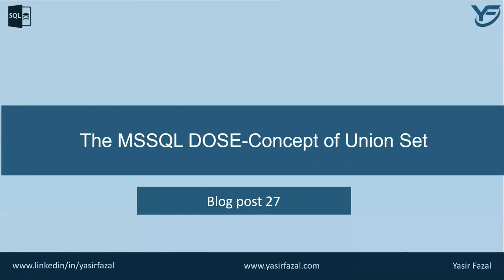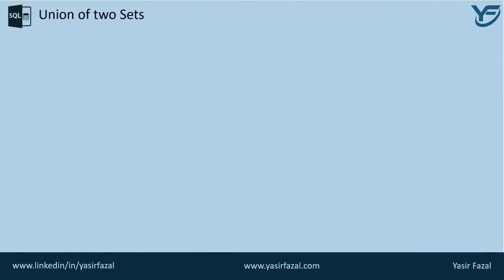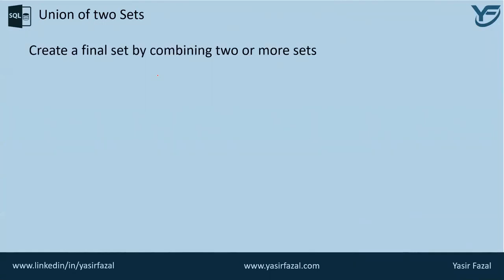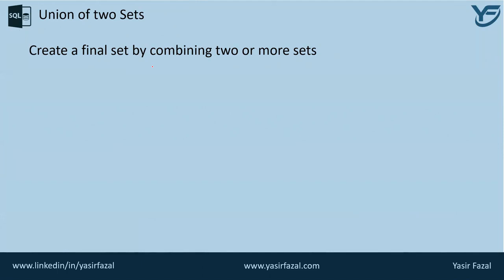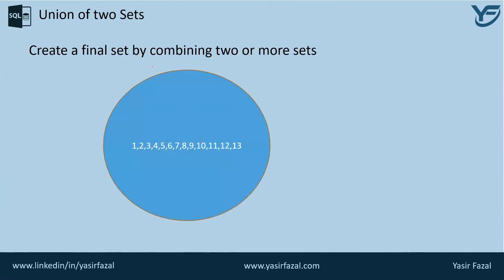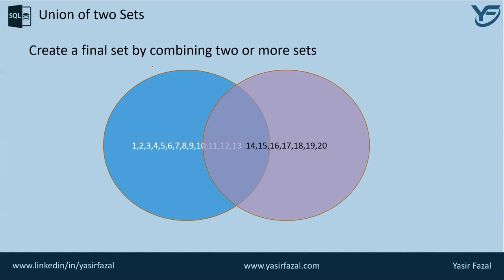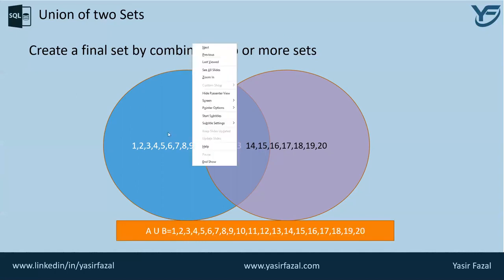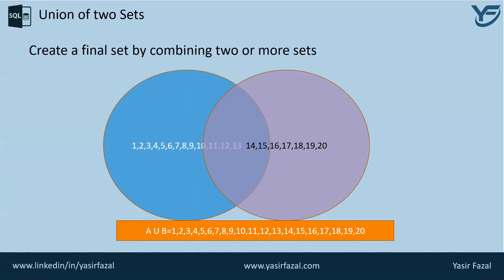What is Union of Sets? | Basic Concept of Union of Sets | Union Sets in SQL Part 27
Create a final set by combining two or more sets.

What is Union of Sets, Basic Concept of Union of Set, Union Sets in SQL, define union of sets,